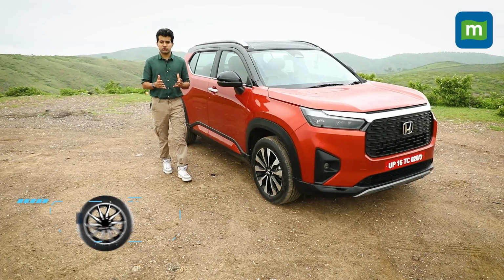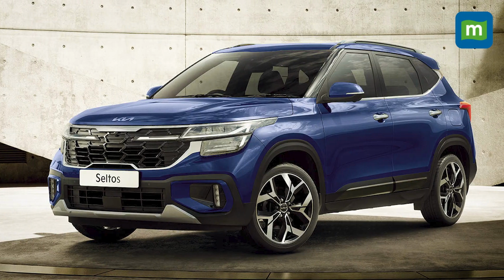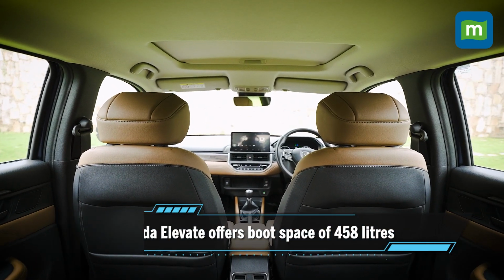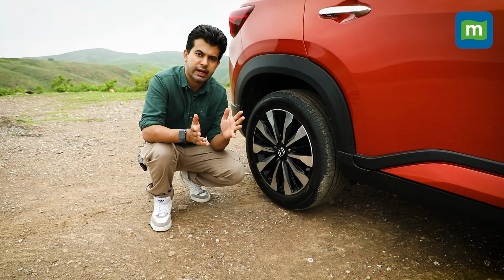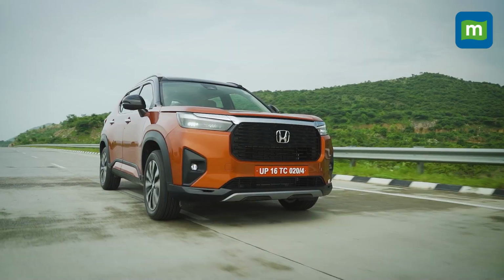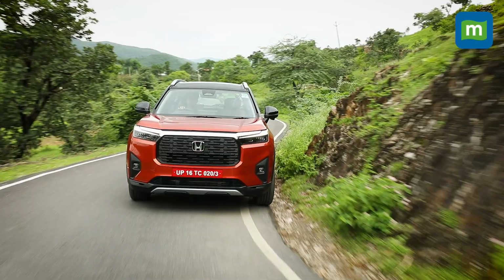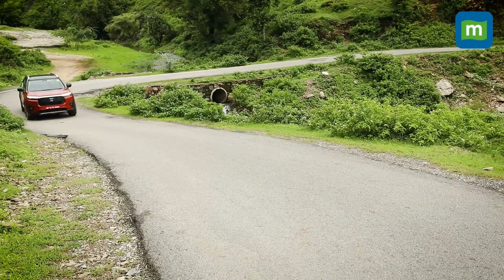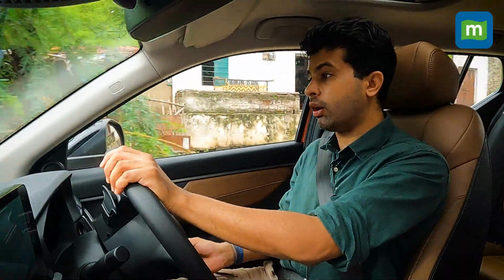Can the Honda Elevate Take on the Most Competitive Segment in the SUV Market?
Honda Cars India finally ends its SUV dry-run with the new Elevate. A mid-size SUV featuring the Honda City powertrain that’s set to compete with established segment leaders like the Hyundai Creta, among others. We evaluate its strengths and weaknesses in the latest episode of The Drive Report.